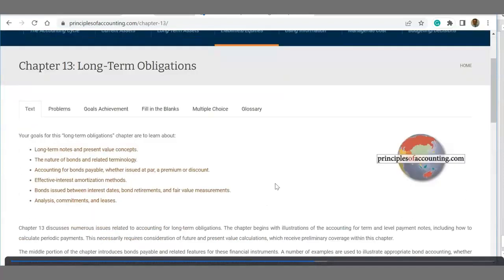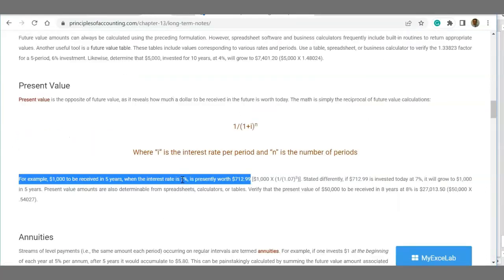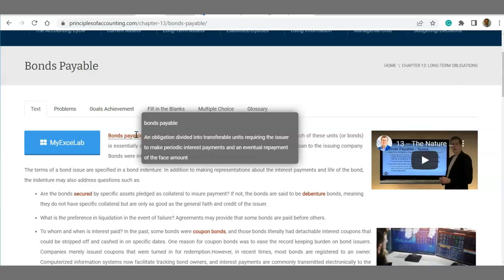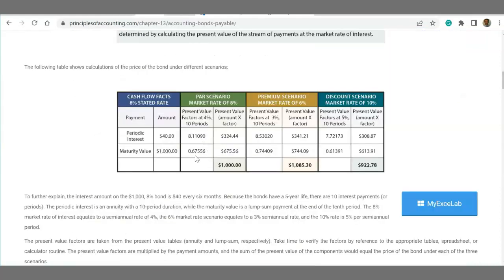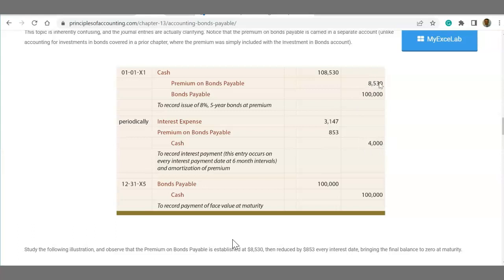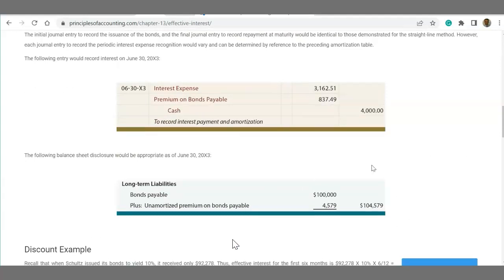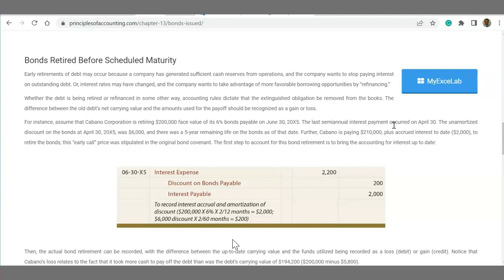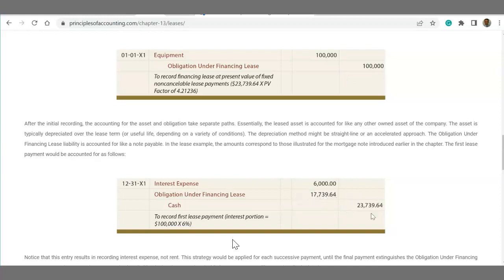Chapter 13: Long-Term Obligations - Financial Accounting